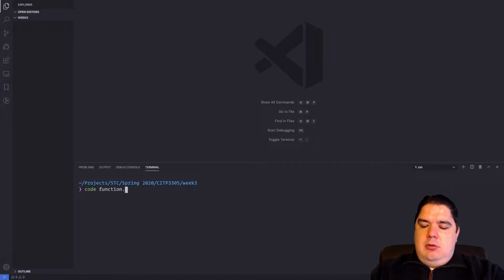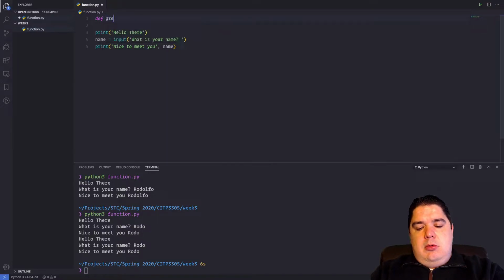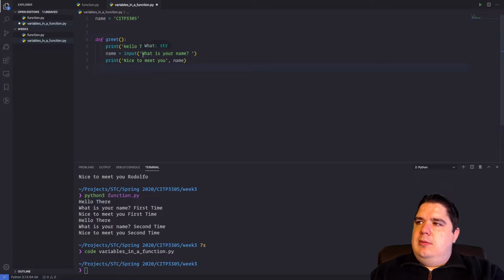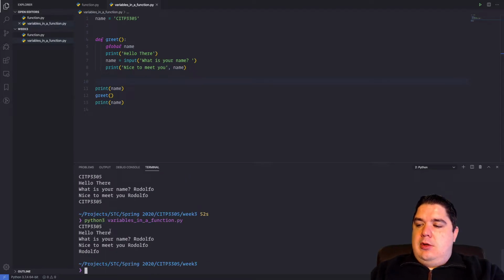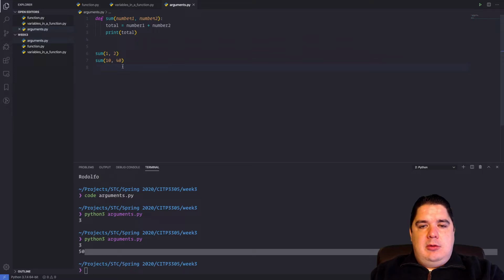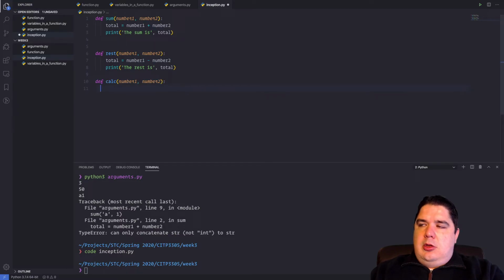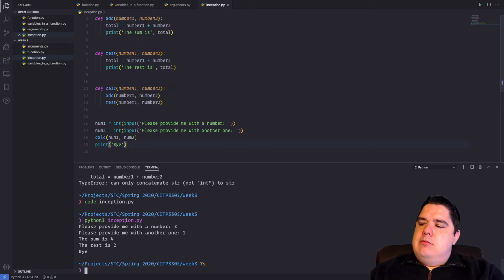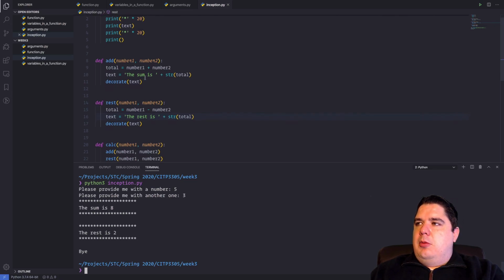Modules or Functions